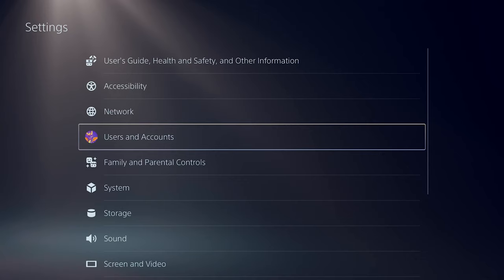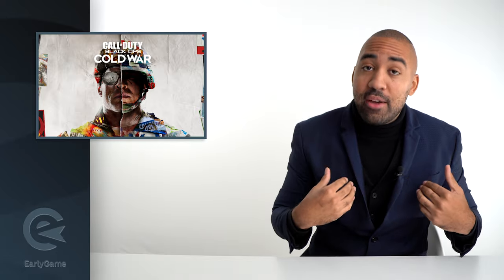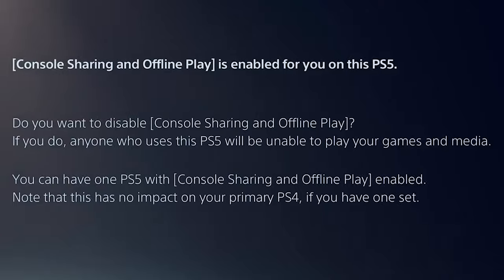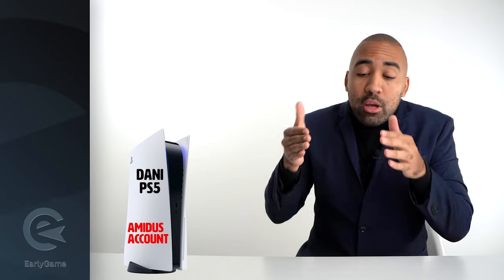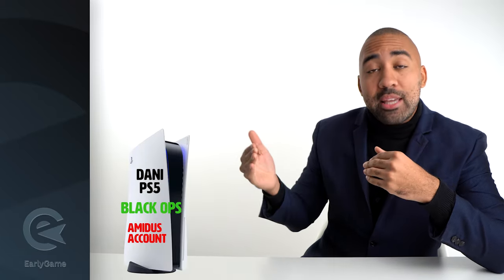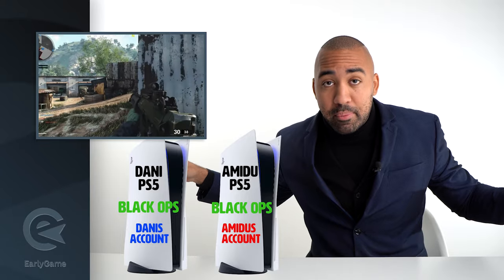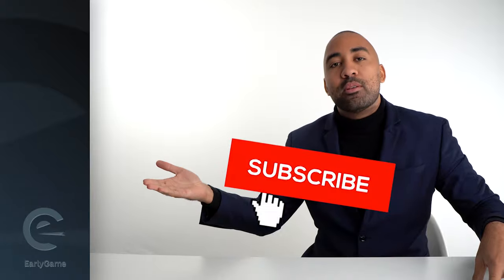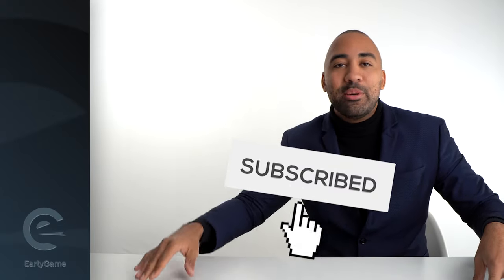How to Link PS5 with Friends: Console Sharing & Game Share Explained!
How to link your PS5 with friends: Console Sharing & Game Share explained: Don’t worry, we got you!

A lot of people don’t know that you can link your PlayStation with a friend and share games. This was - and still is - possible on the PS4 and will also be possible on the PS5. This is great, since you and your BFF will basically never pay full price for a game again.

How this works is quite simple: Games you bought are tied to your PSN account, rather than your system. Thus, you can allow any PlayStation system that you are logged onto to share every game you bought with every other PSN account. If that sounds complicated… well, that’s because it is kind of tricky to explain, which is why we made this video.

Still, here are the exact steps you need to go through to enable Console Sharing & Offline Play (or Game Sharing):

➤Go to users and accounts
➤Go to other
➤Select Console Sharing & Offline Play
➤Make sure it is enabled

If you follow these steps on your own PS5, every other PSN account on the system has access to your games. If you let a friend log into your PSN account on his or her PlayStation 5 and enable console sharing, then they can access all your games with their PSN. Either way, you, the original purchaser of the games, can always play your games on any system, since they are tied to your account.

Ah… this just got complicated again… we really recommend that you watch the video…

Major Props to God Is a Geek for the footage.